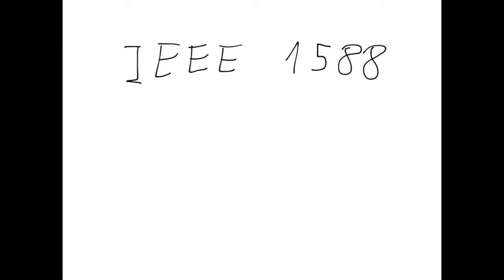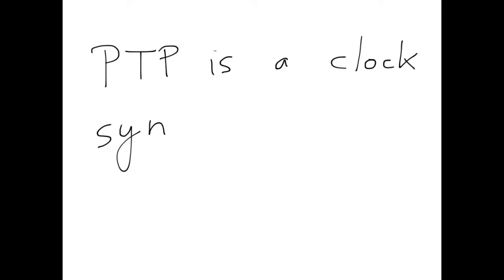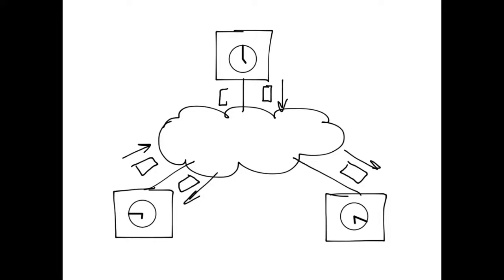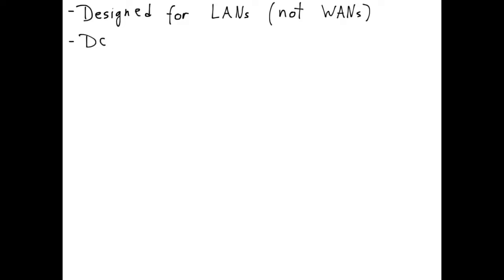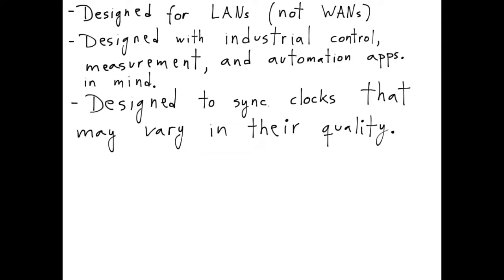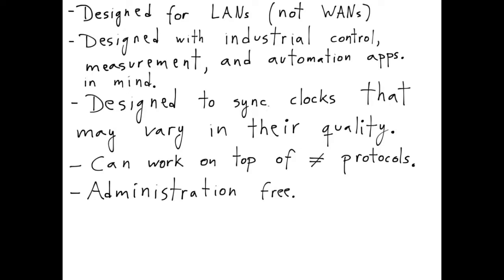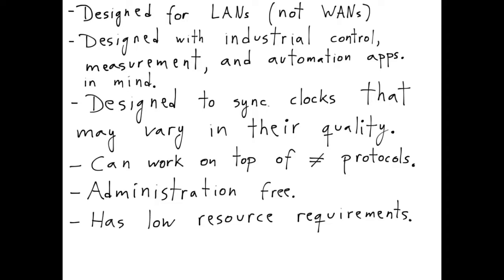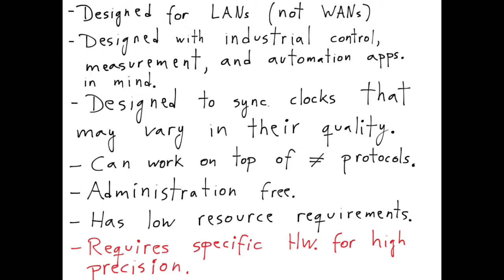Precision Time Protocol (IEEE 1588): main features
In this video I list the main features of the Precision Time Protocol (PTP), which is standardized as IEEE 1588.